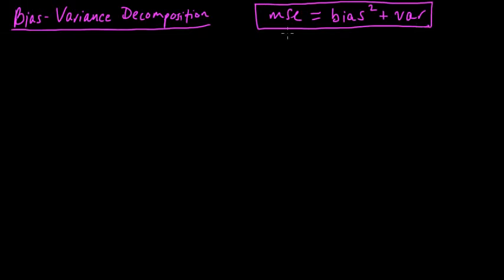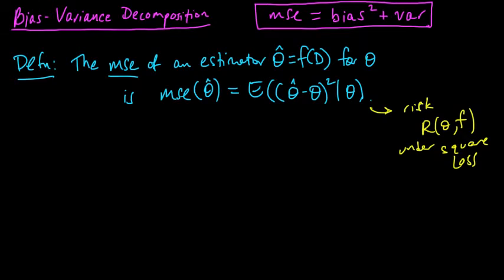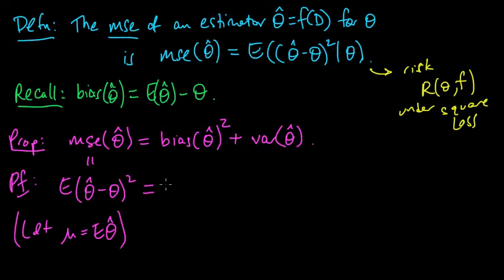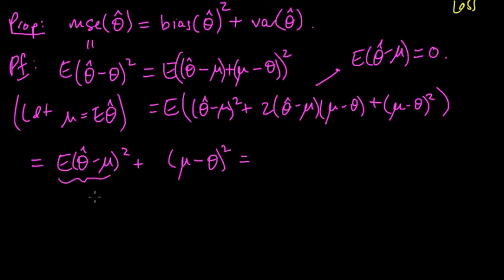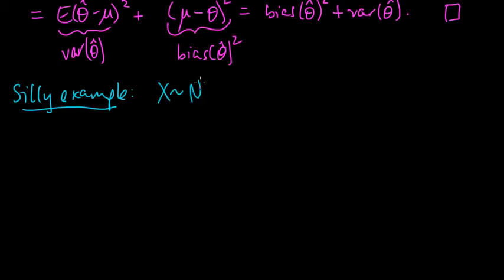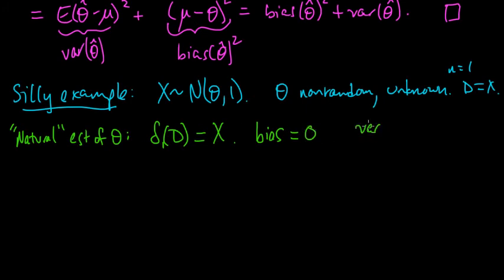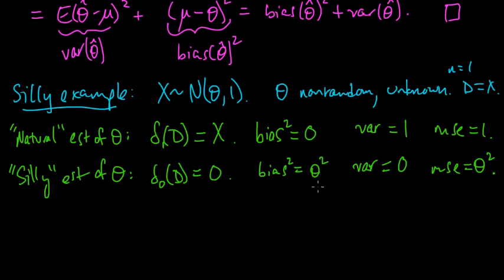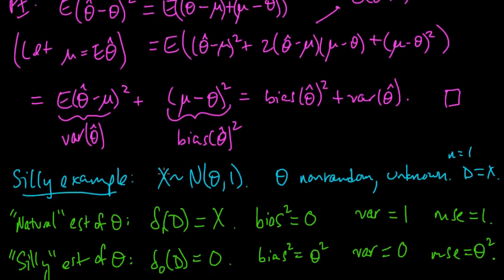(ML 11.5) Bias-Variance decomposition-C3nIFH649wY.mkv